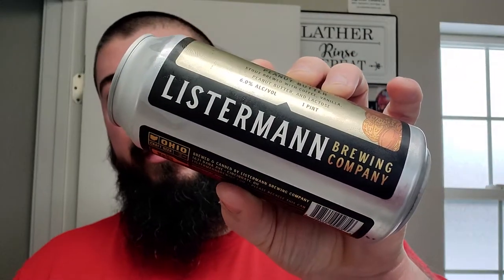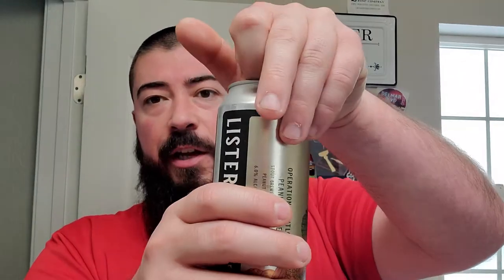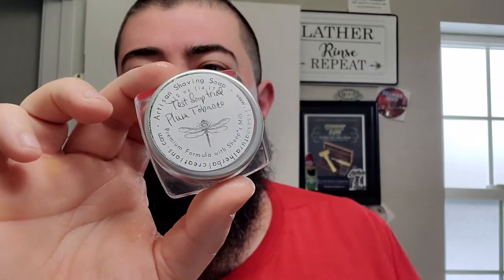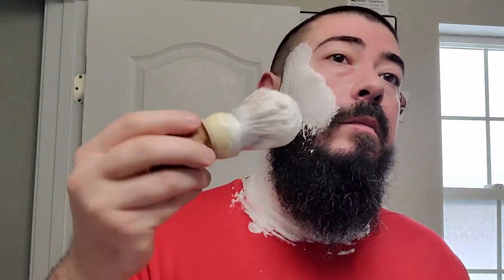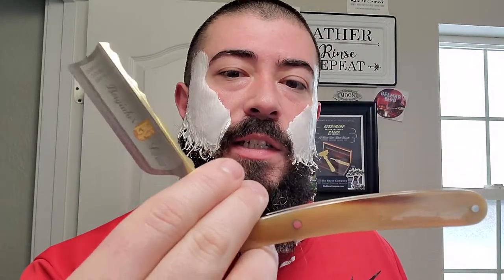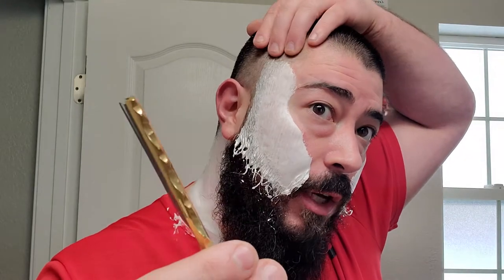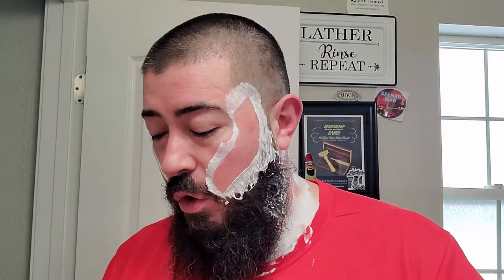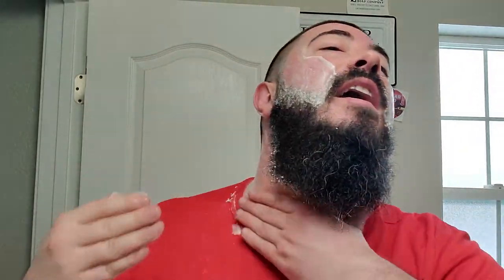Sample Sunday - Lisa's Natural Herbal Creations, TDR / AP Shave Co Brush, Dovo Straight Razor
In this video I do a Sample Sunday shave with one of the under rated artisans in our wetshaving community!

Items Used:
•Lisa's Natural Herbal Creations Plum Tobacco Soap & Vegan Post Shave Elixir
•That Darn Rob (Chisel & Hound) / AP Shave Co SynBad Synthetic Brush
•Dovo Solingen Straight Razor

Channel's Mentioned:
•Shave326
•Carlitos Shaves
•Marion The Barbarian
•LatherMeWhiskers
•Mac Shaves